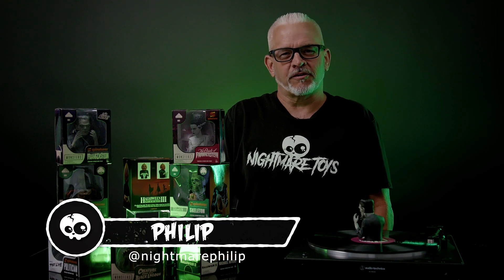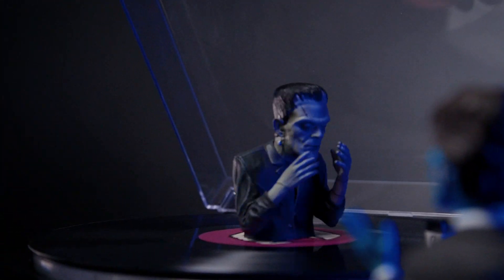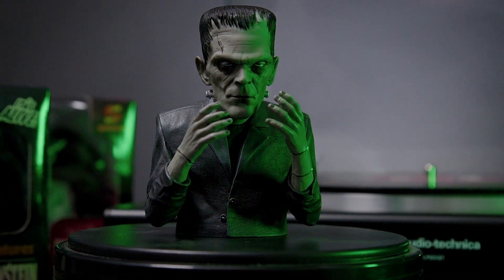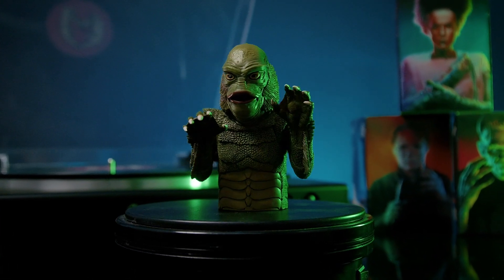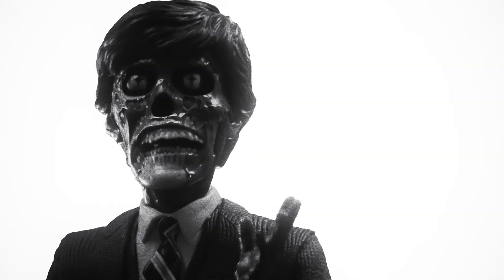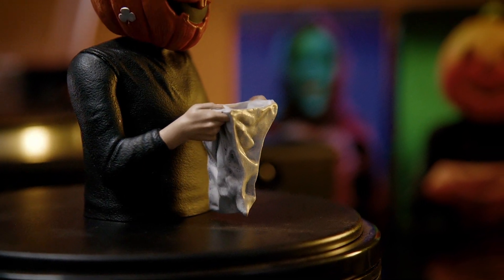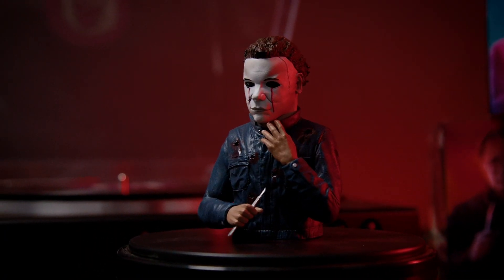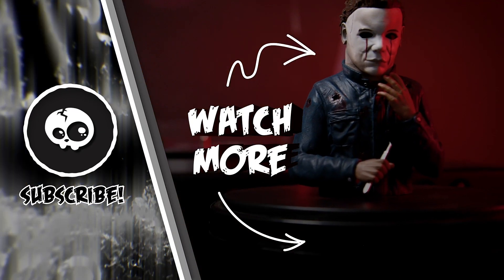Spinatures | Nightmare Toys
Something fun to put on your vinyl. We have characters from Creature From The Black Lagoon, Halloween, They Live, and some Universal Monsters.